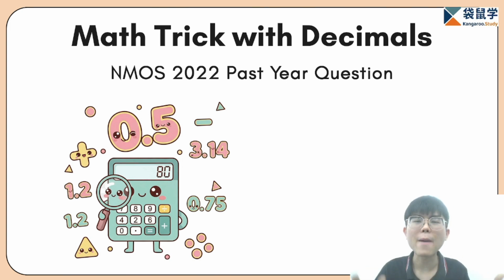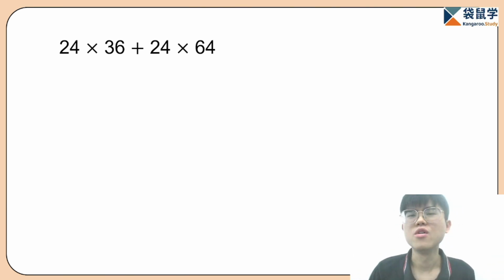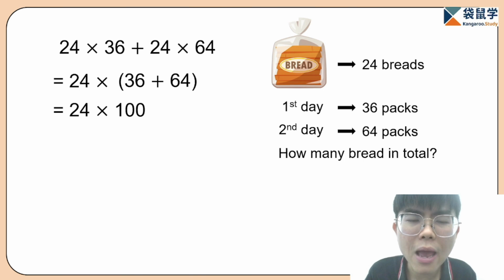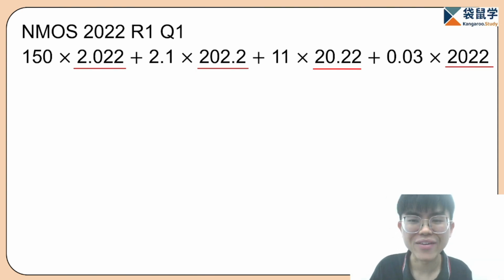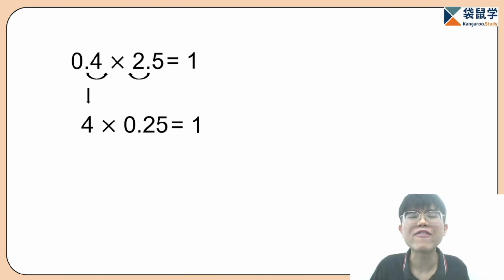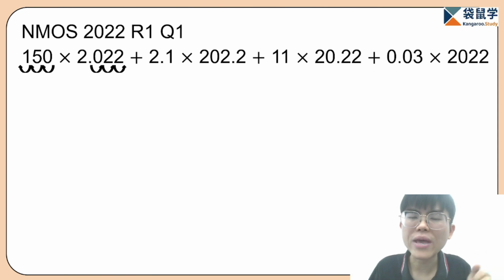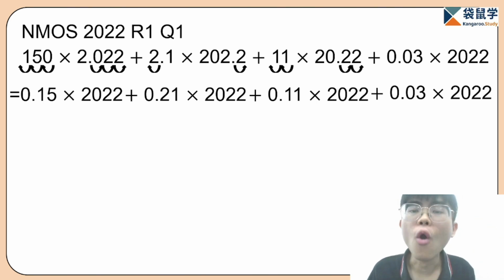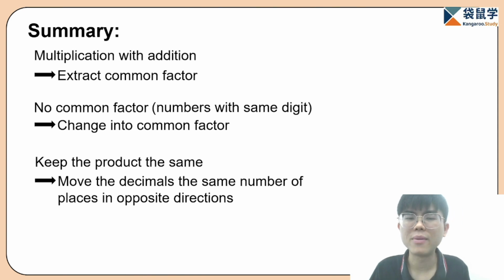NMOS 2022 R1 Q1 —— Math Trick with Decimals